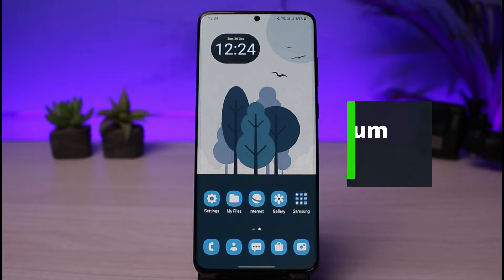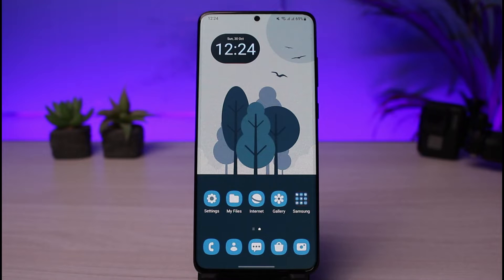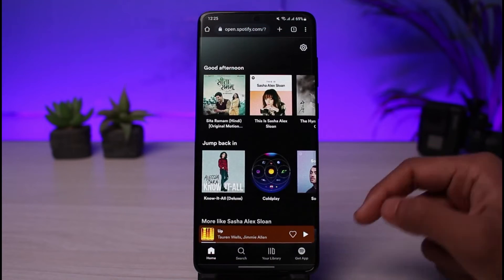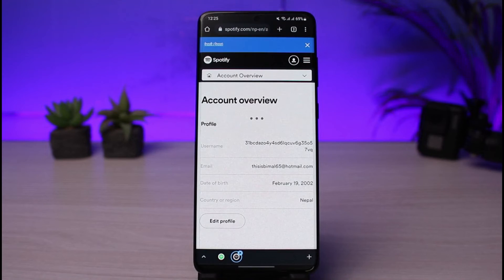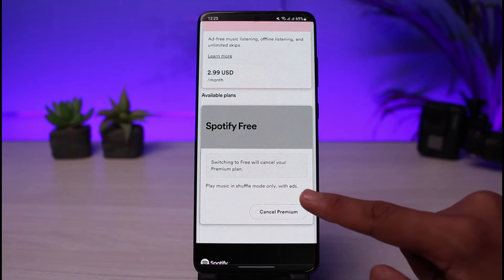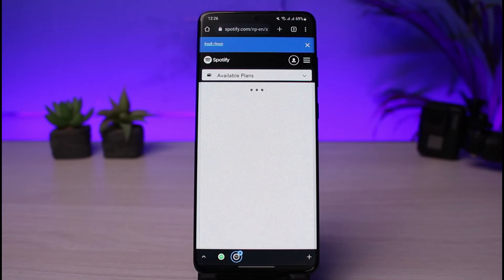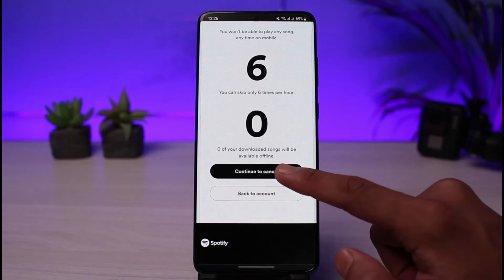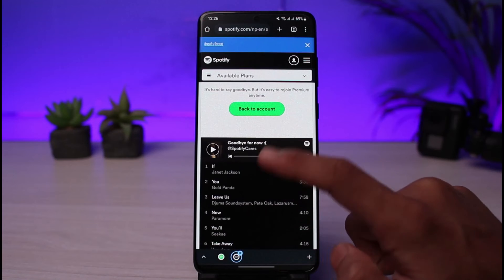How to Cancel Spotify Premium Subscription ! [EASY STEPS]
In this tutorial video, I will quickly guide you on how you can cancel your premium subscription to Spotify. So make sure to watch this video till the end.

1) You cannot cancel the subscription from the app
2) So open your browser
and log in to your account
4) Tap on the gear icon on the top right
5) Tap on View Account
6) Tap on Change Plan
7) Under the Free section, select Cancel Plan
8) Confirm the required changes
9) This way, you can cancel a premium subscription to Spotify.

0:00 Introduction
0:20 No Option in App
0:44 Cancel Spotify Subscription
2:07 Outro: Final Verdict